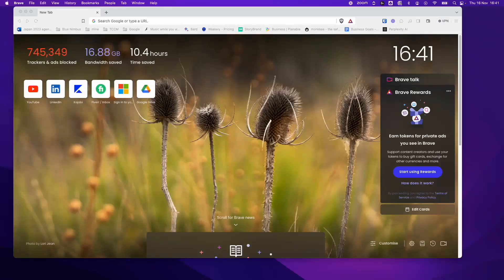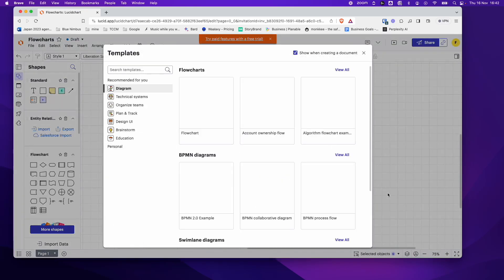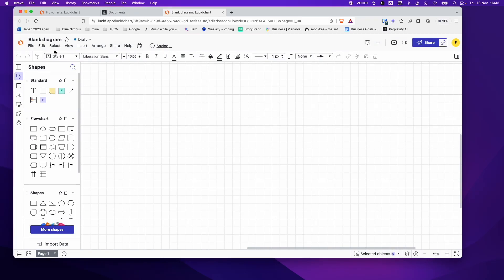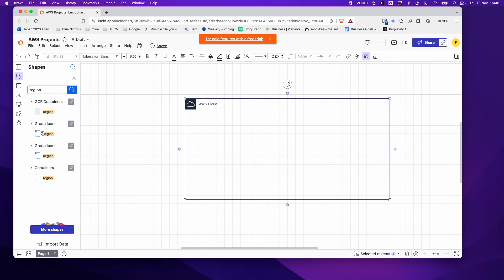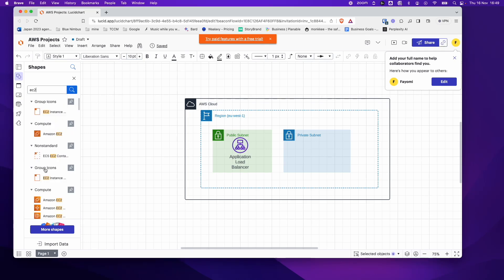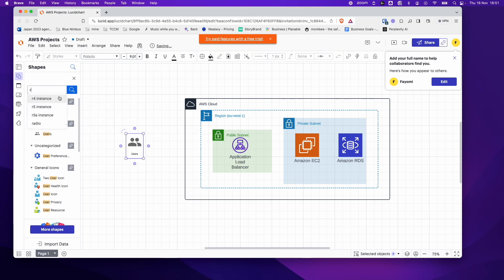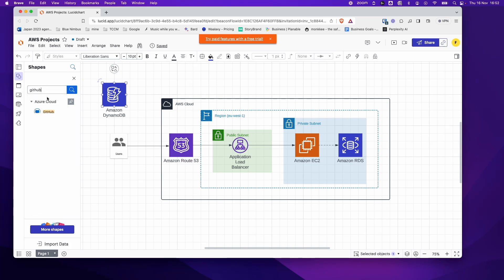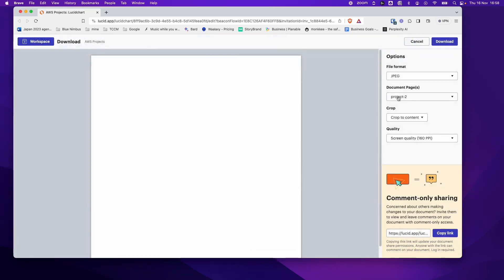How To Easily Draw Cloud Architecture Diagrams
Drawing AWS architectural diagrams is an essential skill to become a solution architect.
This video walks you through how to easily draw architecture diagrams using Lucid Charts

Connect with Cloud Career Mentor
🗞️ Get a FREE guide on 3 Simple Steps To First Cloud Job